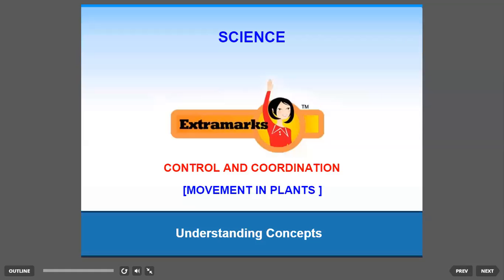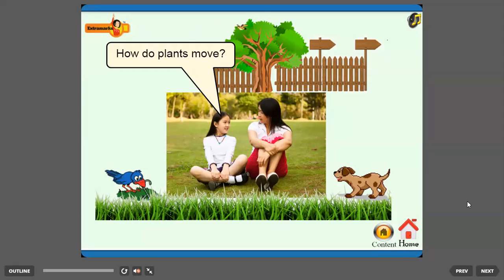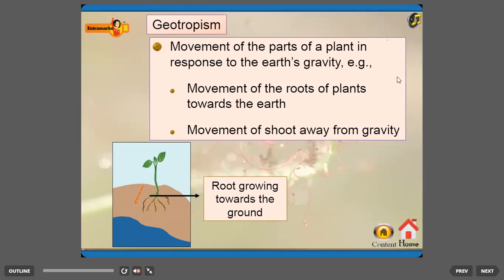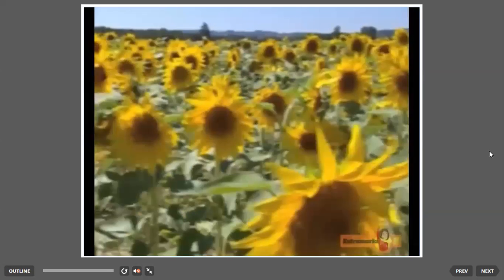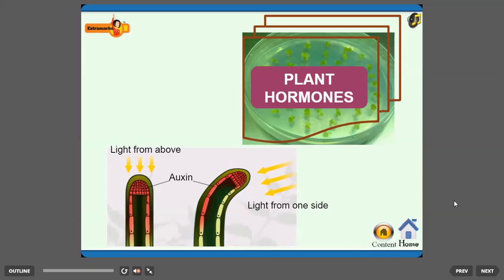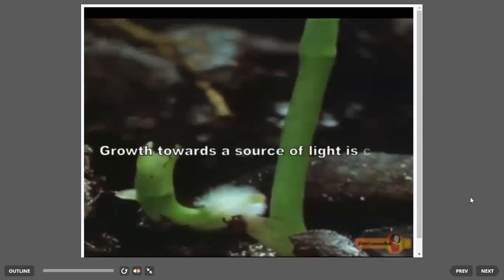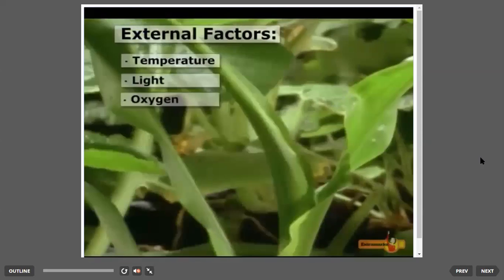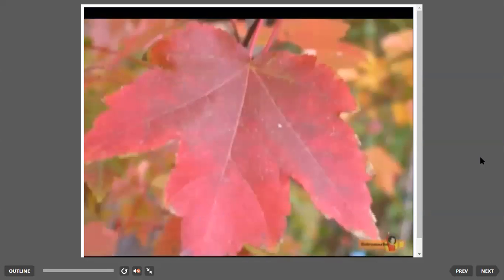CONTROL AND CO-ORDINATION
CBSE CHAPTER 2